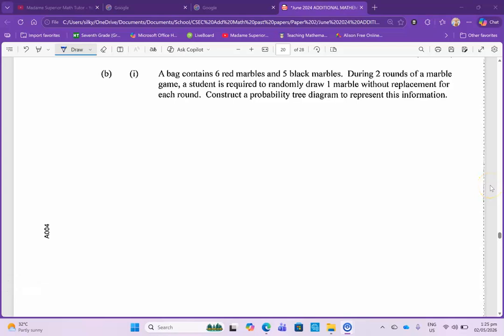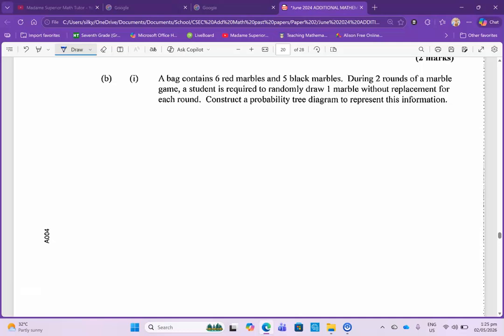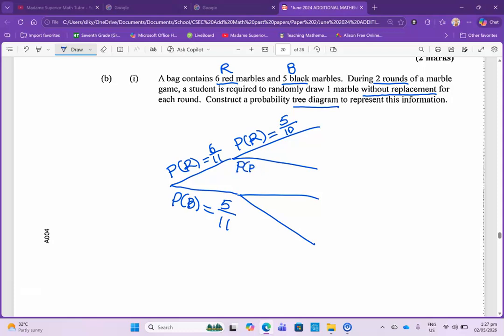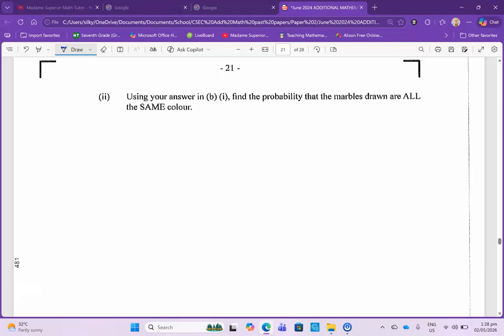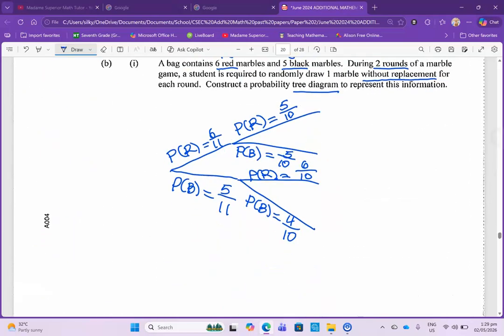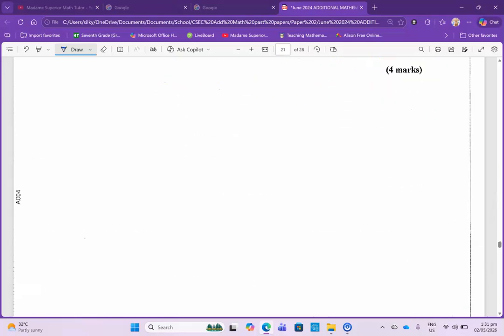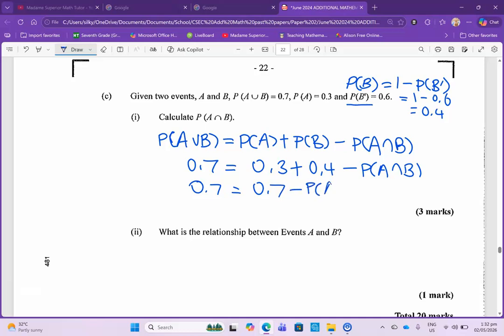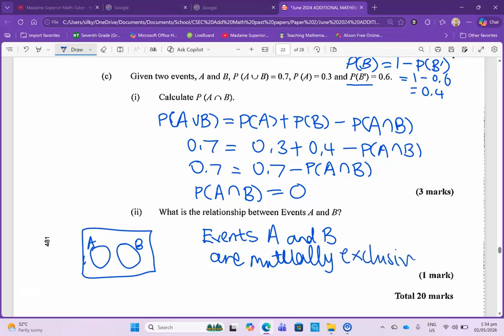CSEC Add Math Paper 2 worked solutions -June 2024 - Question 6(b)